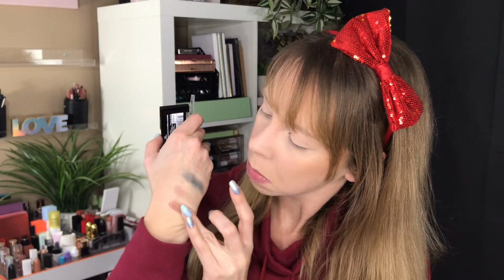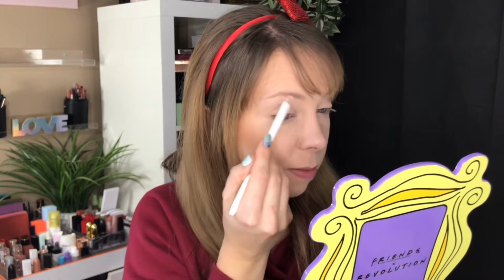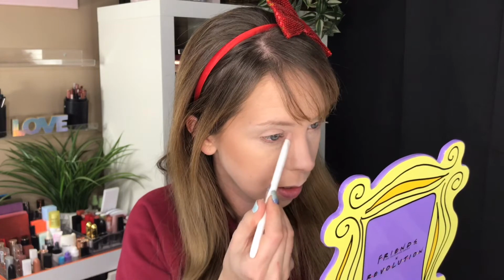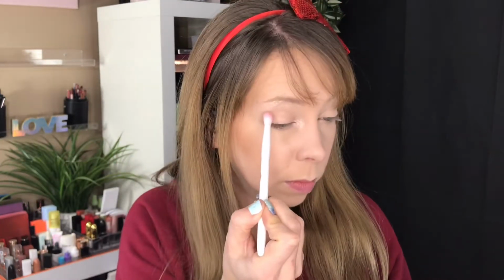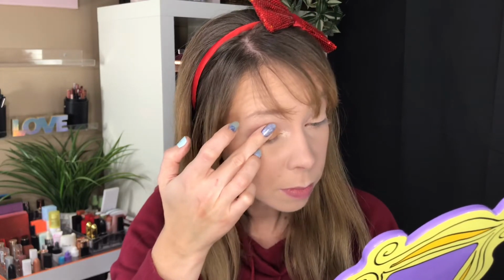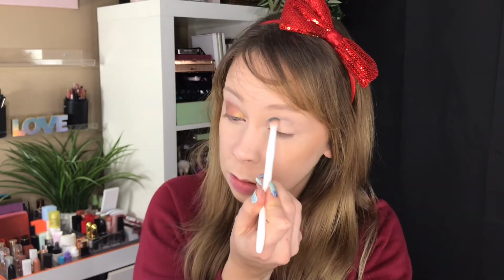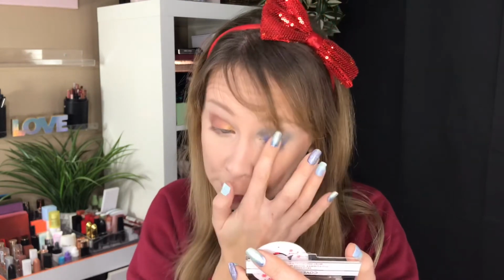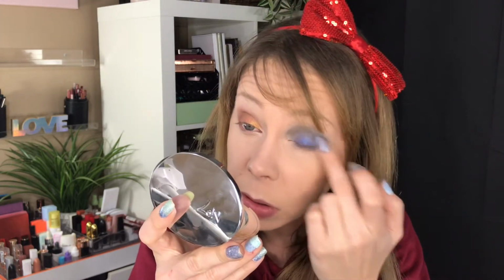NEW Covergirl TruNaked Quads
Products Mentioned:
​Covergirl TruNaked Quad Eyeshadow Palettes

What I'm wearing:
Prep:    good molecules serum
Primer:   n/a
Foundation:   @COVERGIRL  Simply Ageless Foundation 210
Concealer:     Ulta color correcting concealer in pink & covergirl trublend concealer in L400
Powder: no7 lift + luminate triple action finishing powder in light
Contour/bronzer:   Essence matt bronzing powder in 3 deeper skin & covergirl trublend so flushed high pigment bronzer
Blush:    n/a
Highlight:    n/a
Brows:      elf brow pencil & covergirl easy breezy brow gel
Setting Mist:     Revolution fix + glow fixing spray:
Eyes:    Covergirl TruNaked Quad Eyeshadow Palette (no mascara)
Lips:  burts bees squeezy tinted balms
Nails:   Colorstreet (see my IG for details @melindajoy926)
Hair: n/a
Top: Tek Gear sweatshirt from Kohls 2020
Earrings:   n/a
Necklace: n/a